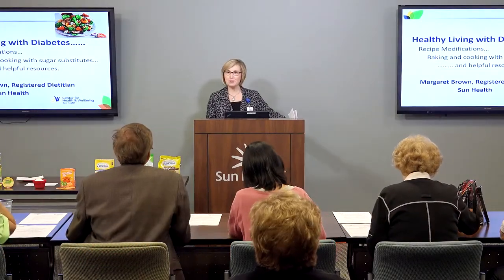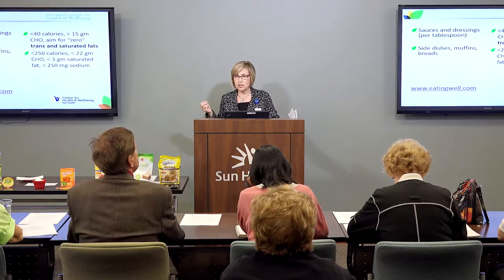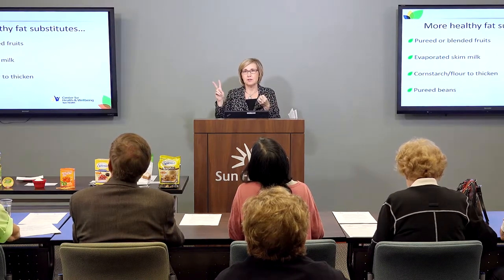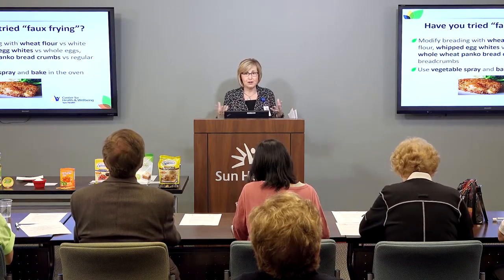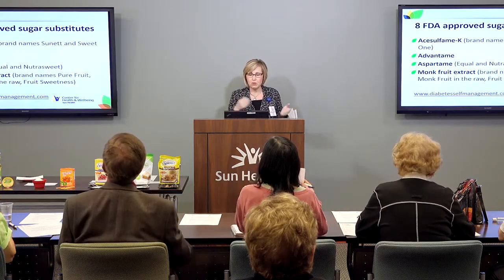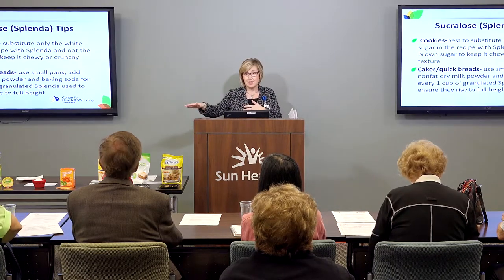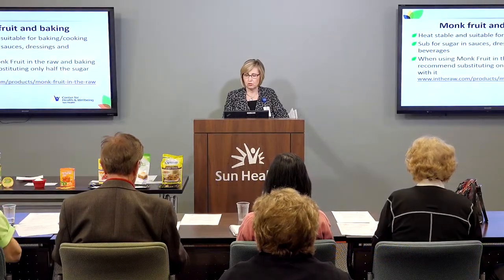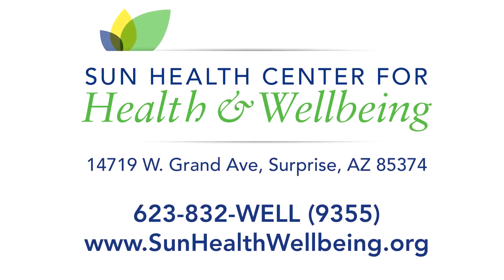Culinary Tips--Using Sugar Substitutes with Margaret Brown, RD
Join Registered Dietitian Margaret Brown of Sun Health's Center for Health & Wellbeing in this full length, informative class about cooking sugar substitutes. In this presentation, Margaret discusses the latest research about different types and brands of sugar substitutes, and how to use them to the fullest advantage in your best recipes.